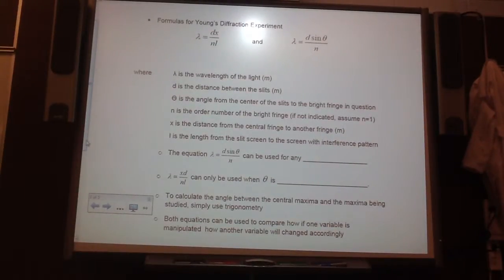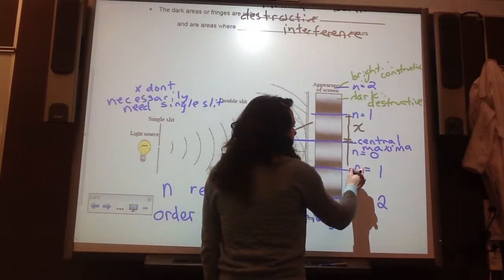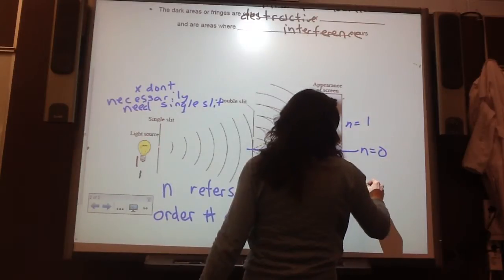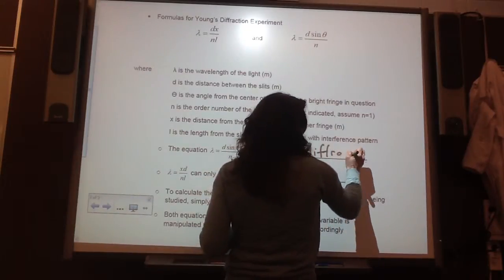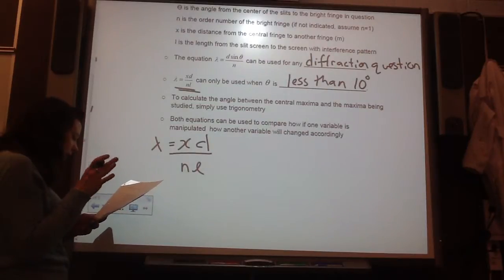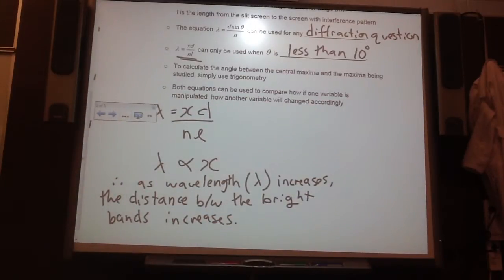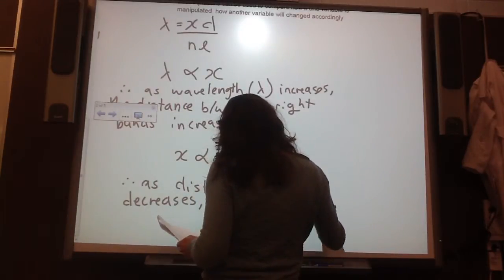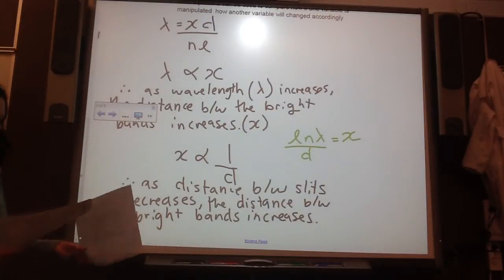Lesson 6 Diffraction part 2